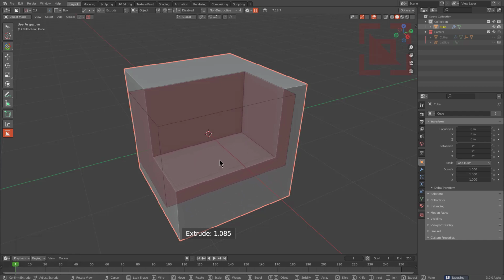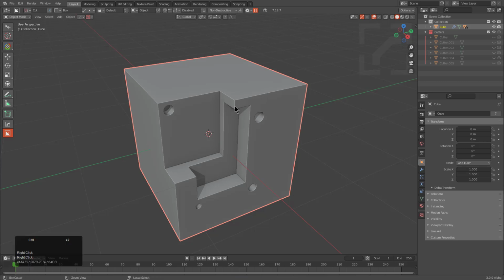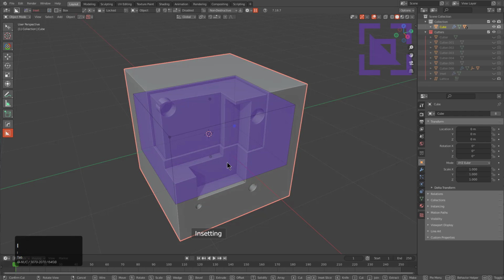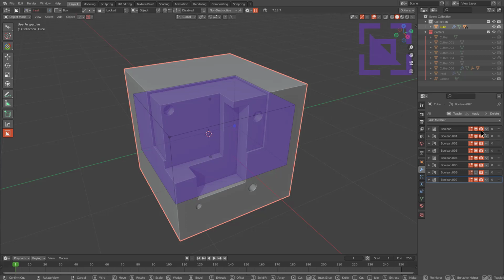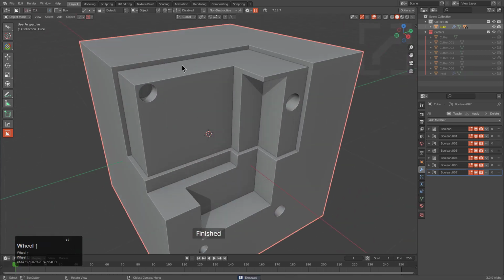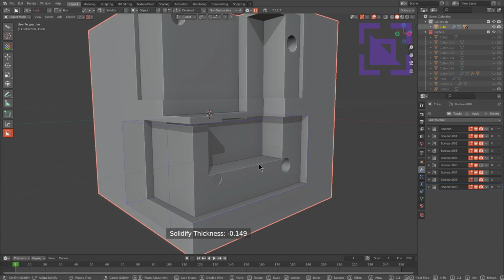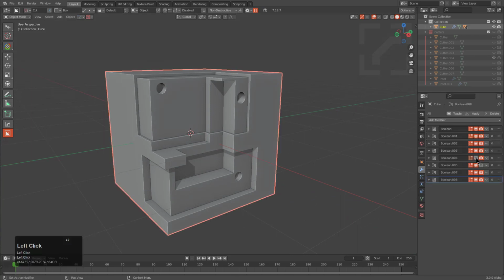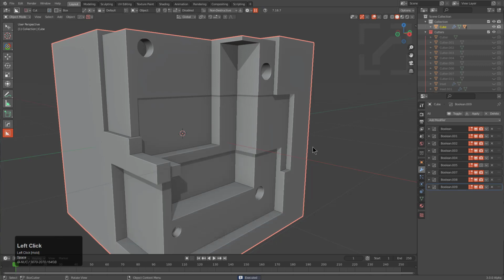boxcutter 718_8 - Extending Inset w/ Debug Mode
Boxcutter has a debug mode which can be enabled in prefs for a way to "examine" your workflow in realtime. In this video I wanted to go over how to get the most out of inset and even force cuts that ordinarily wouldn't work in this fashion. Debug is primarily used to track down crashes and triangulate issues but the uses for workflow cannot be understated.